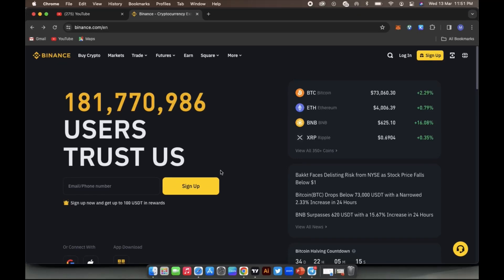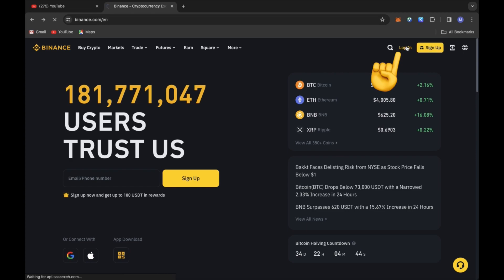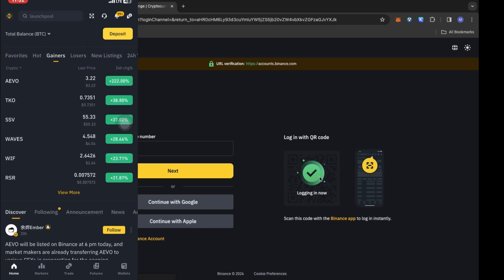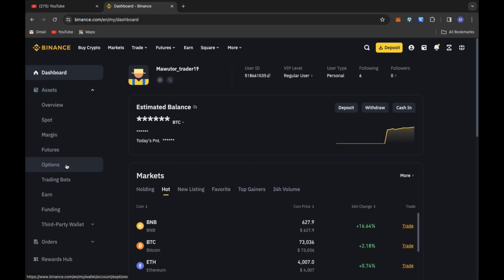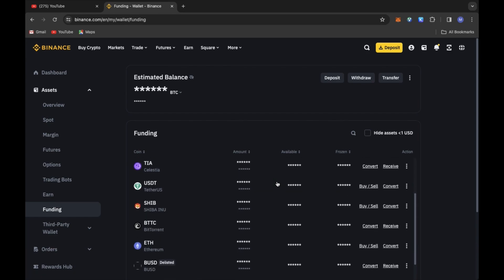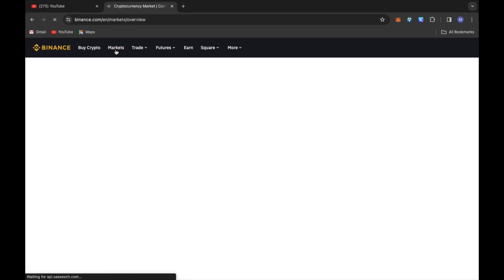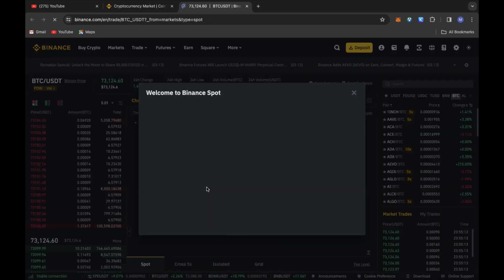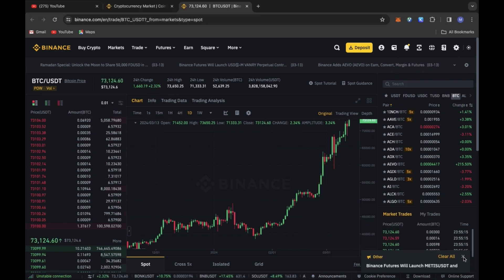How to Use Binance on your Desktop 🖥️ (Crypto Trading 101)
This Is a beginner friendly video for crypto trading. In this video you’re going learn how to connect and use Binance on your laptop or desktop computer 🖥️. This video also includes some good tips for the upcoming crypto bull market!

Get more Binance tutorials here 👇
Binance tutorials